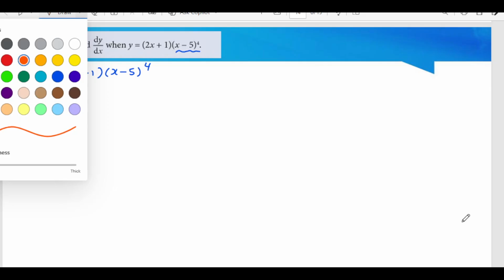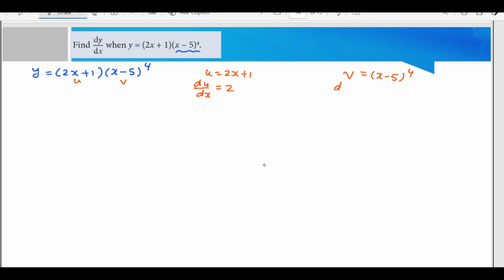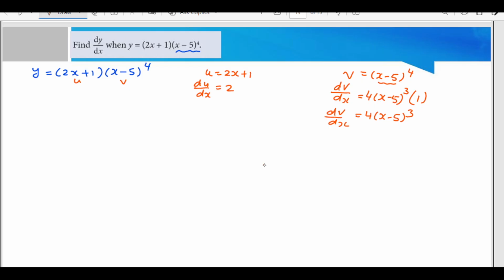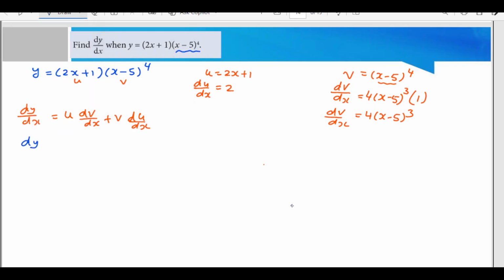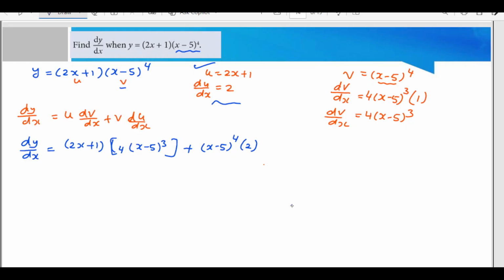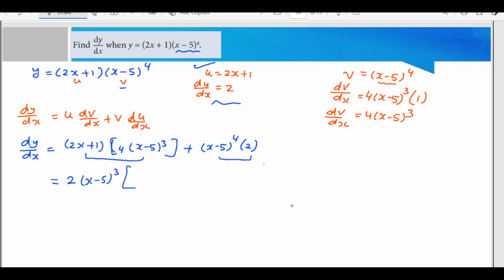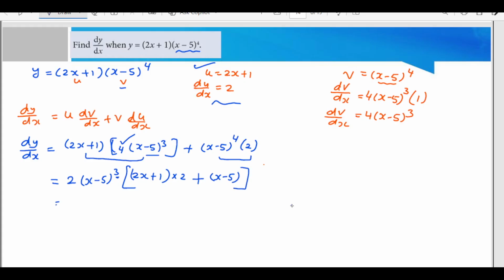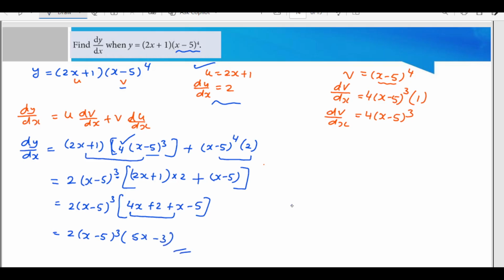“1 Question a Day – A Level Maths”-Graphs